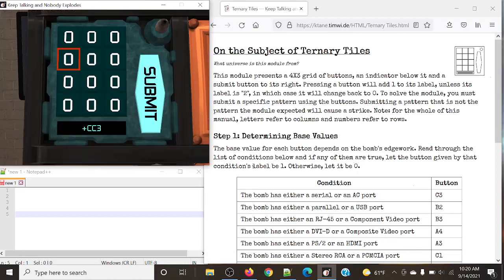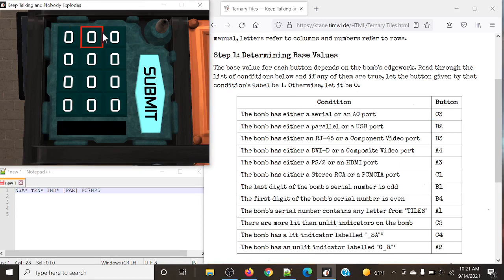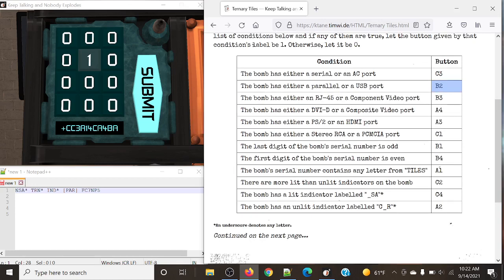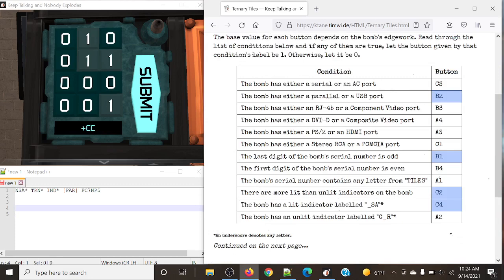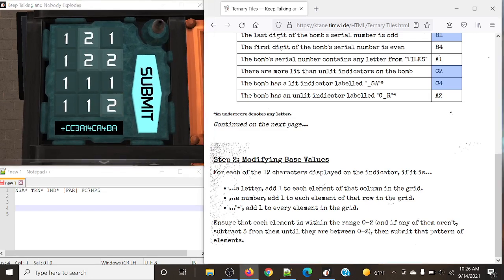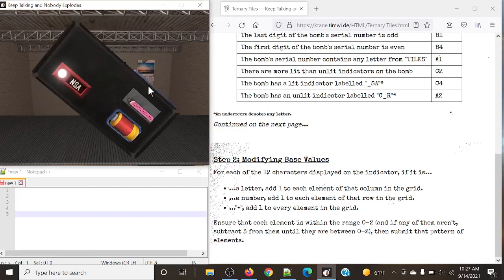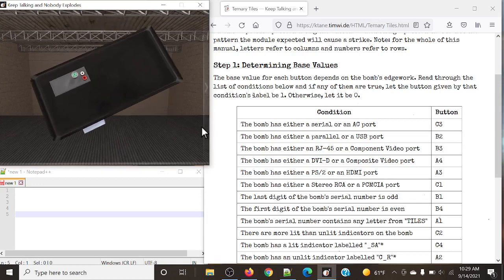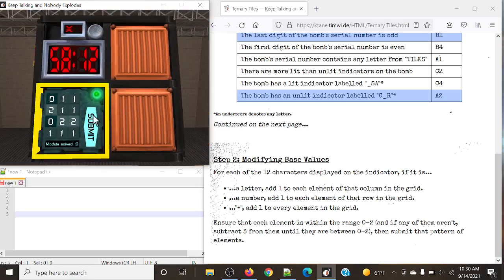KTANE - How to - Ternary Tiles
A neat little module with a cool solve sound  :)